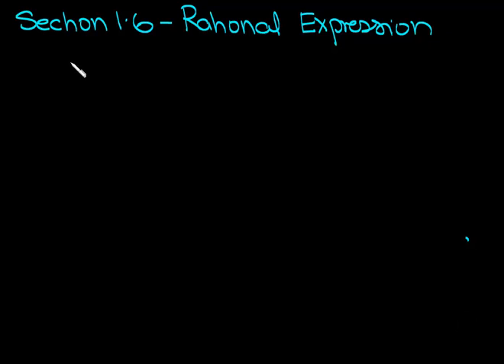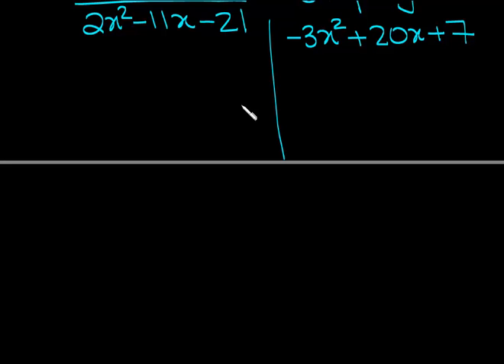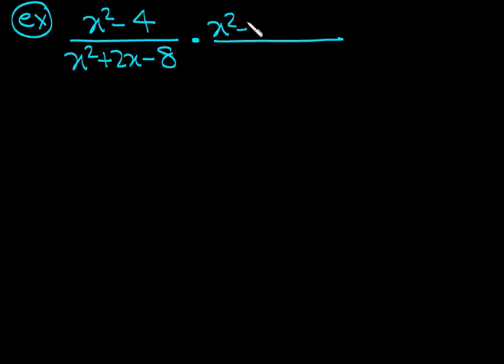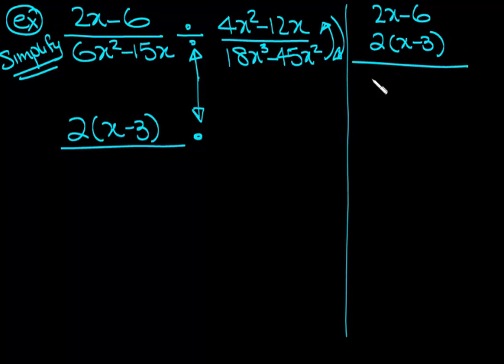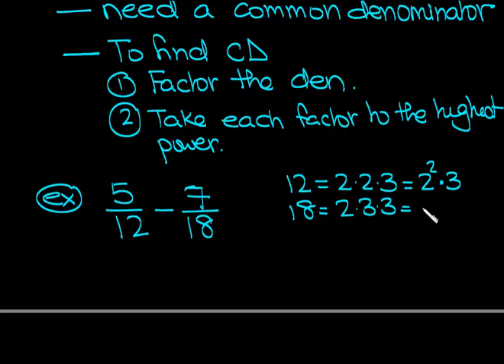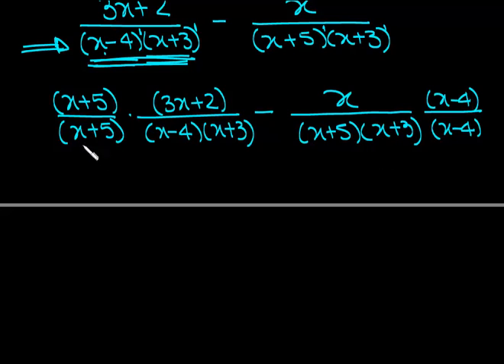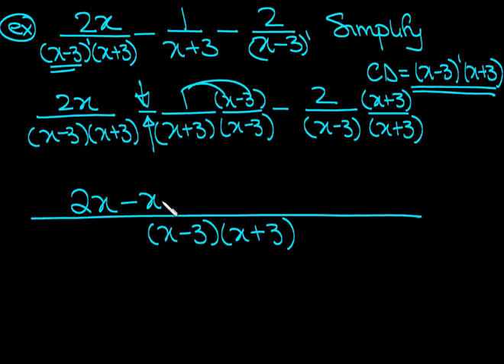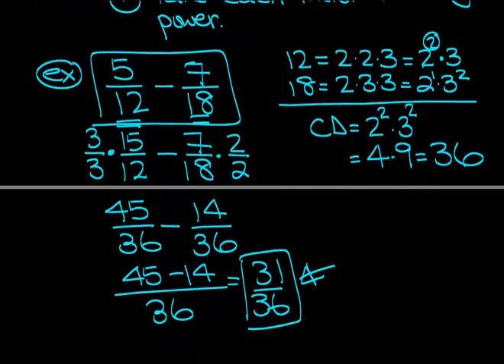Section 1.6 - Rational Expressions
College Algebra: Section 1.6 - Rational Expressions
The video is long, so watch it in small doses.